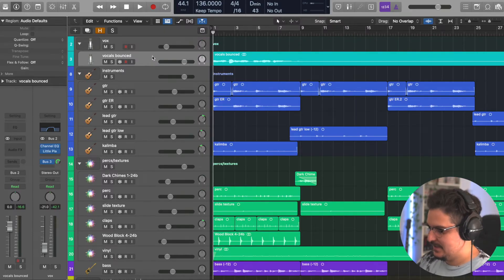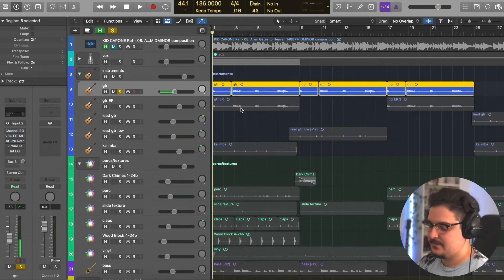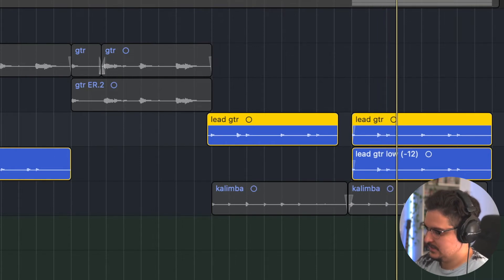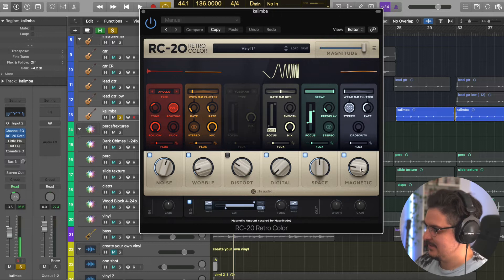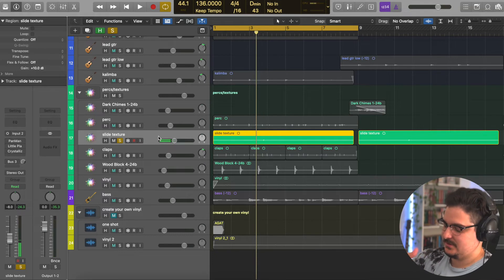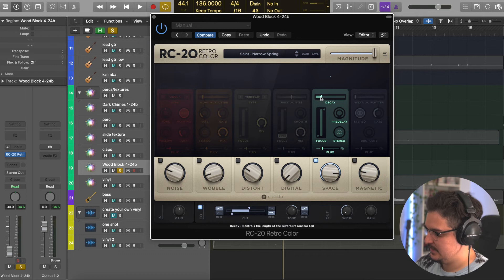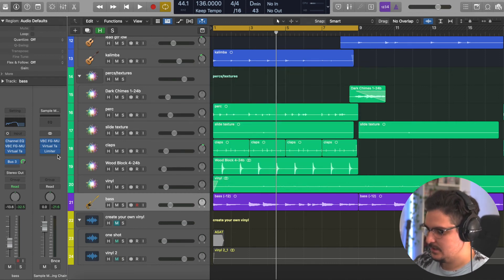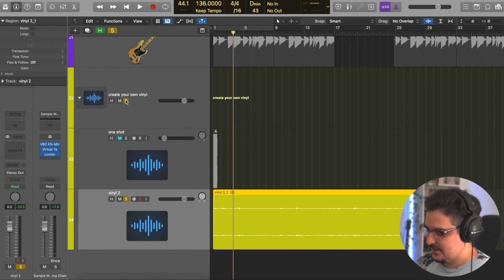How to Make VINTAGE SAMPLES like AL HUG | Minta Foundry, The Drum Broker, Polyphonic Music Library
Today we're talking about how to make vintage sounding samples in the style of Al Hug, Coop the Truth, Nami, XYNothing, and others featured on sample libraries such as the Drum Broker, Polyphonic Music Library, and Unkwn Sounds. We cover what instruments and plug ins can be used to achieve that vintage feel while showcasing different chords textures and vocals. Enjoy!

0:00 - Intro
0:14 - Sample Preview
0:34 - Overview
1:44 - Vocals
3:17 Guitar
6:05 - Kalimba
8:30 Percs/Textures
13:13 - Bass
14:20 Mastering Chain
15:27 - Create Your Own Vinyl
17:32 Outro
18:00 Finished Sample